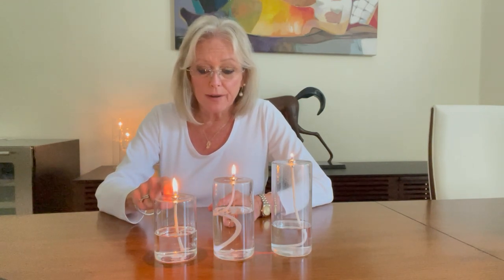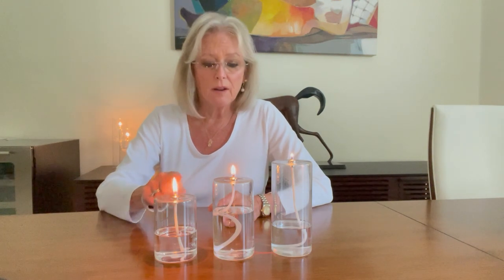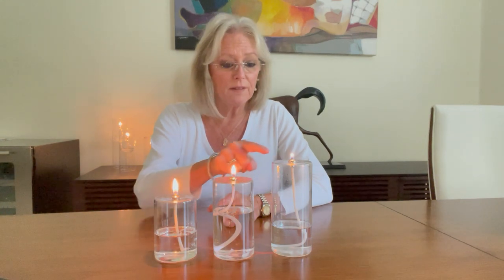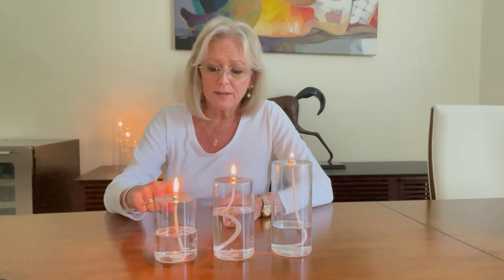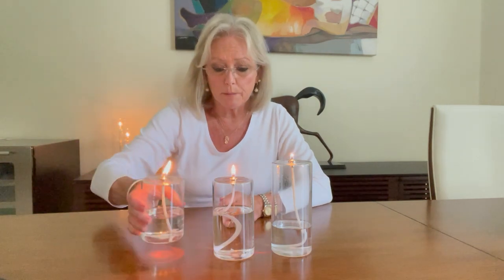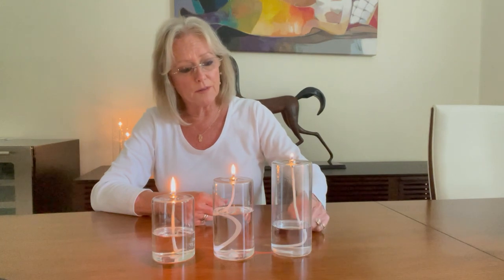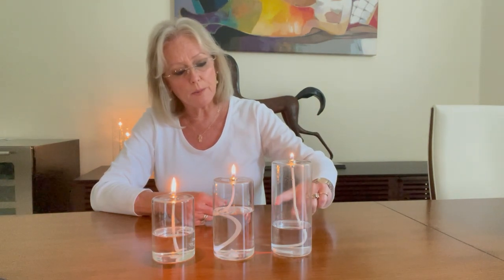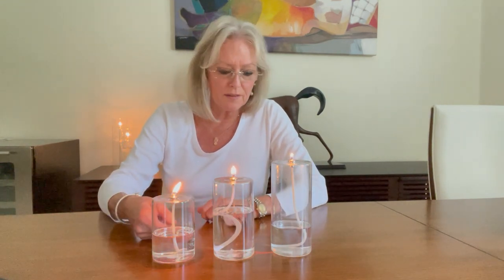Dripless Pillar Candles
Welcome to Dripless Pillar Candles! I'm just answering a question about burn times for Firefly Refillable Pillar Candles using Firefly Fuels.